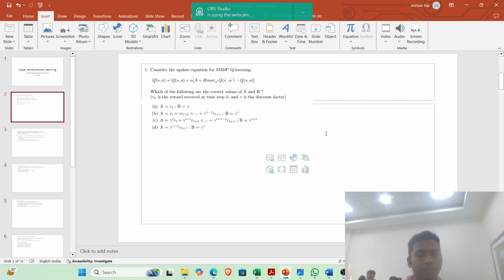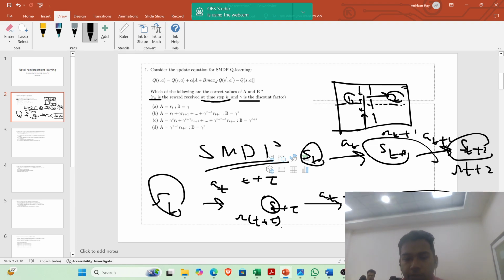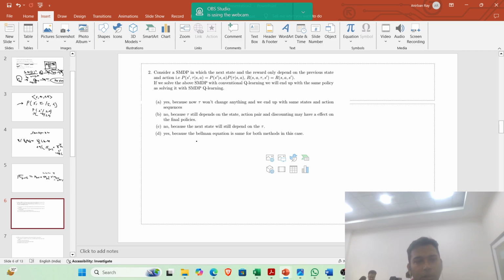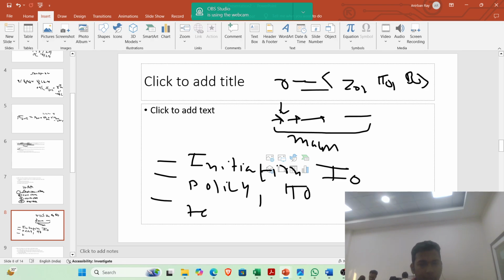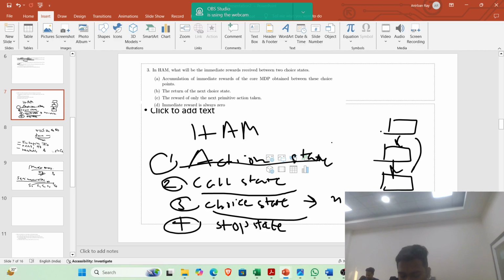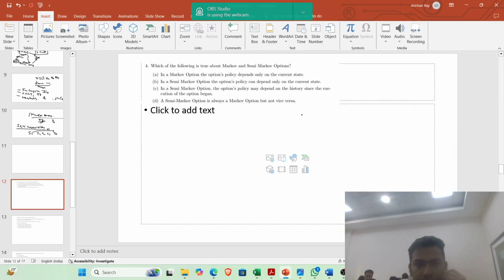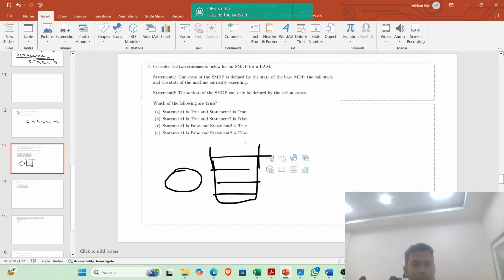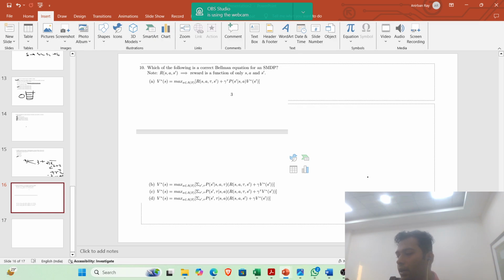Hierarchical reinforcement learning, SMDP, Options, Hierarchical abstract machines